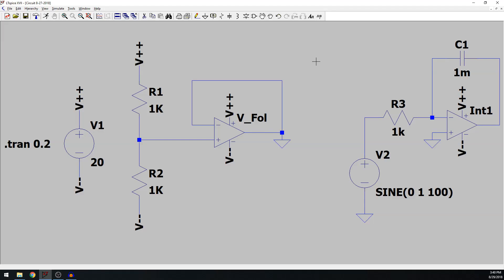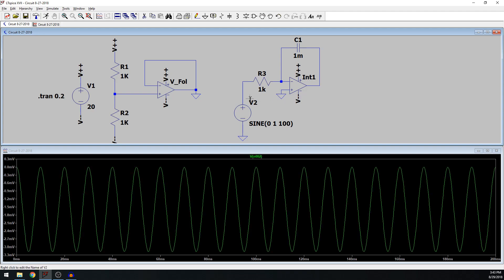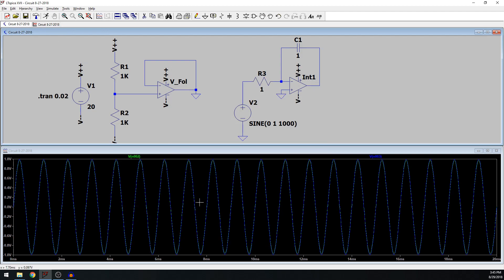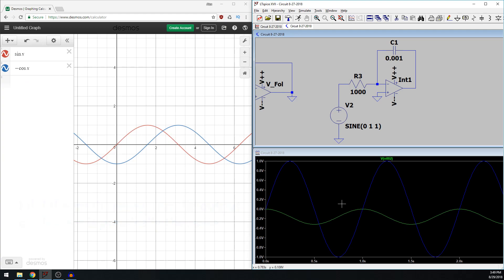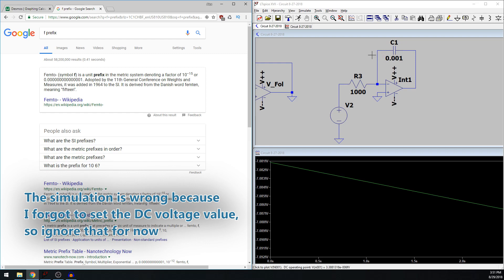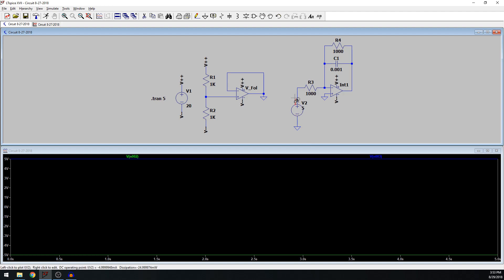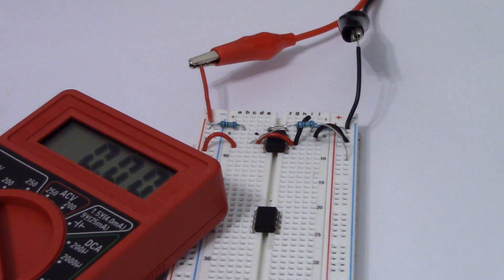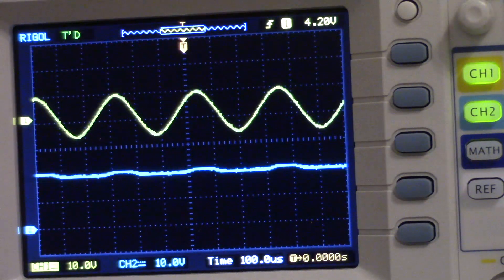Building an Analog Computer with Op Amps (Part 4): Op Amp Integrator is Not Working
I am getting frustrated with this op amp integrator circuit. There appears to be an issue with the gain as well as the integral calculation itself. I think I need to do some more research on this. If you can help me out, then let me know!

operational amplifier
op amp integrator not working
analog devices